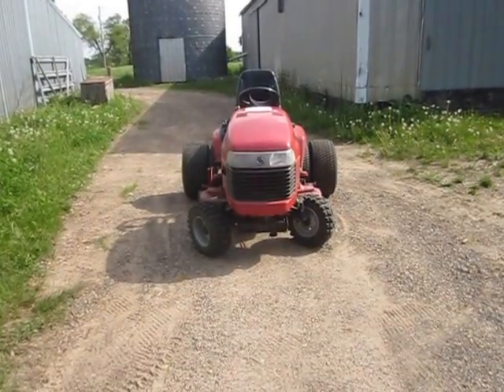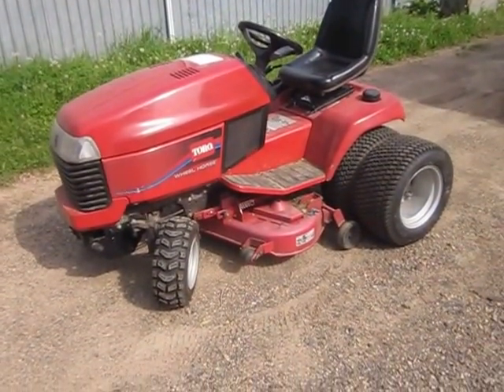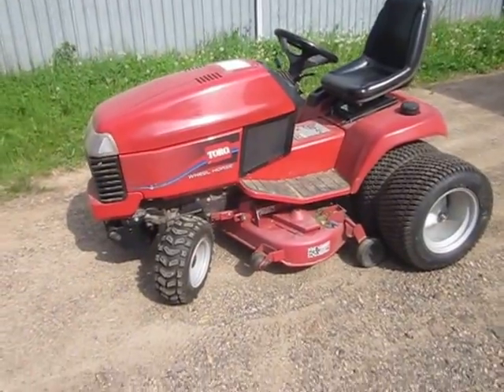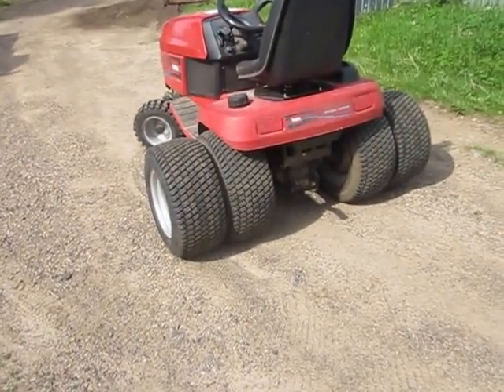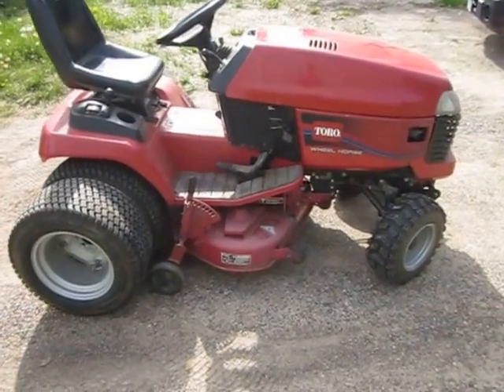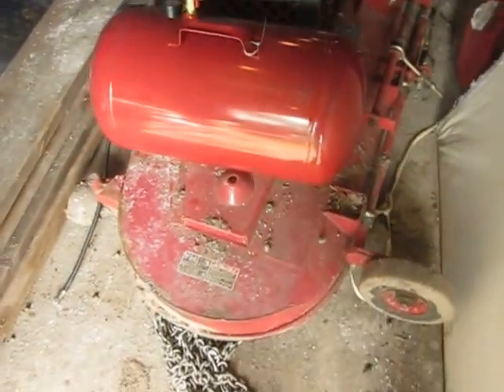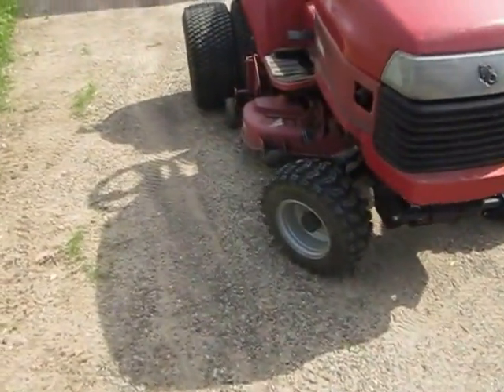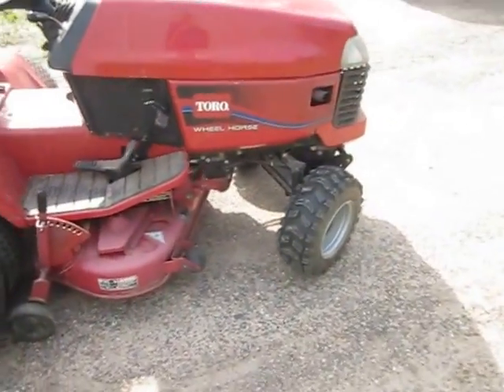Toro 520xi with duals on the back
Through Ebay I bought an inexpensive "dual wheel kit" from M.E. Miller Tire. I recently got a rolling Toro 522xi parts tractor and removed the rear wheels from it to put on the rear of my 520xi for fun. The duals will have to come off before I can mow the grass.